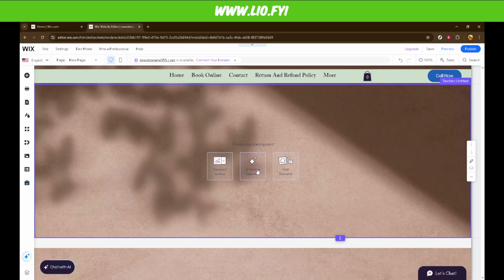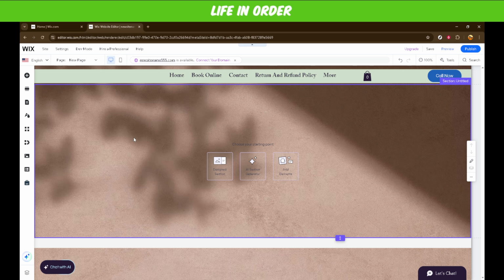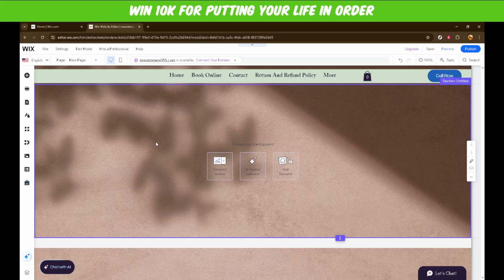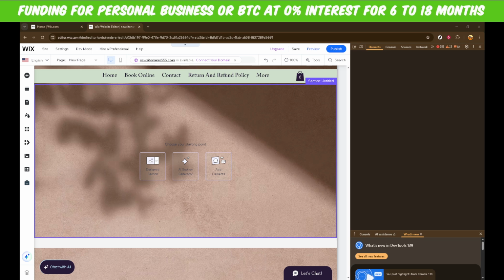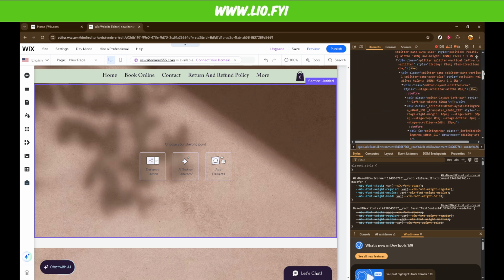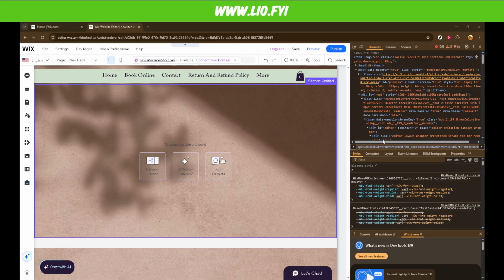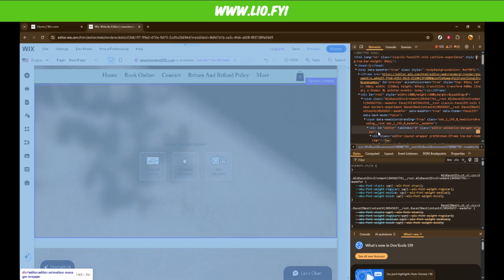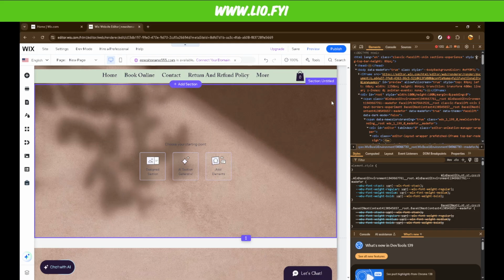How To Get Wix Website HTML Code { 2025 edition }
How To Get Wix Website HTML Code